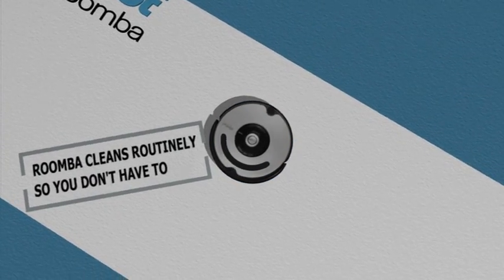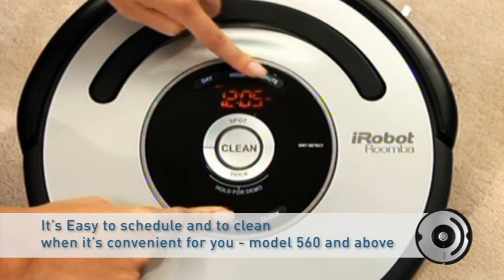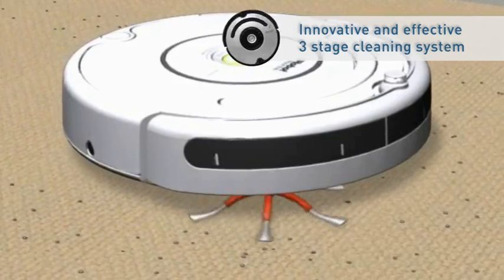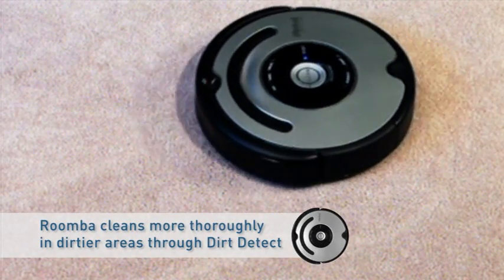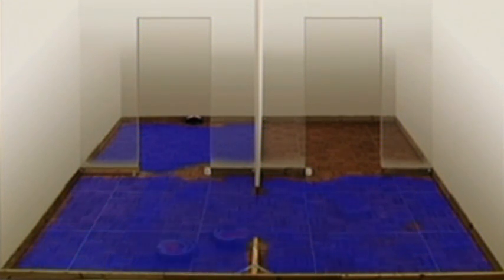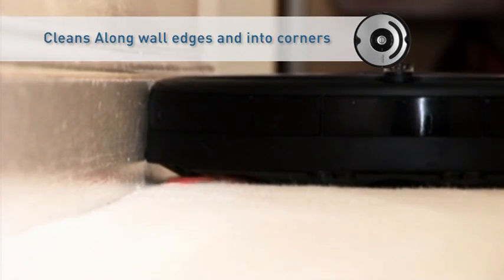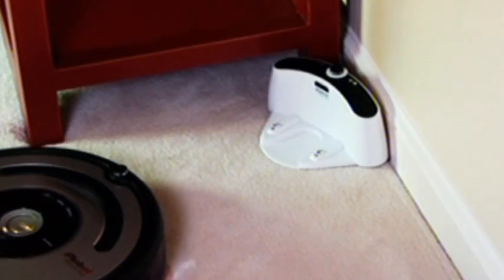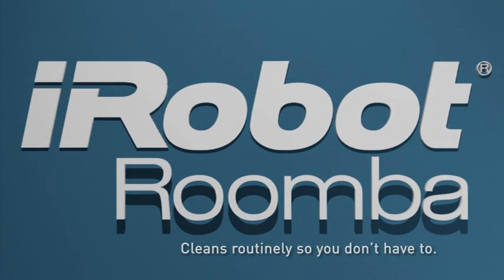iRobot Roomba In Store Video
From iRobot, the Roomba 555 Series Robots feature dramatic improvements in navigation and floor coverage, edge and corner cleaning, brushes, filters and advanced anti-tangle technology.  Roomba picks up an amazing amount of dirt, dust, pet hair, dander, cat litter, crumbs, leaves and other debris as it autonomously navigates throughout your home. Roomba automatically adjusts from carpets to hard floors and cleans everywhere you want while avoiding off-limit areas.

As a member of our latest generation of robots, the iRobot Roomba 555 Vacuum Cleaning Robot features the newest innovations for dramatically improved performance, reliability and durability. On-board scheduling allows you to preset up to seven cleaning times per week for Roomba to clean when it's most convenient for you  whether you're at home or on the go. Roomba cleans up, getting into hard-to-reach areas like wall edges and beneath furniture, avoids stairs and other drop offs and automatically adjusts from carpets to hard floors and back again. The Auto On Virtual Wall®  (1 included) confines Roomba to one room until the entire floor is vacuumed. When its battery is running low, or when the cleaning is complete, Roomba automatically returns to its self-charging compact Home Base to dock and recharge.